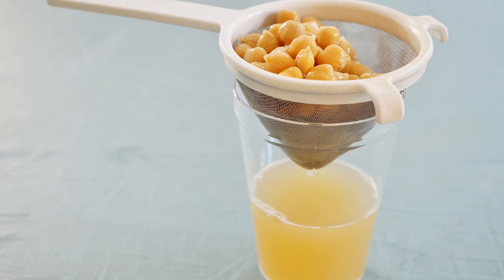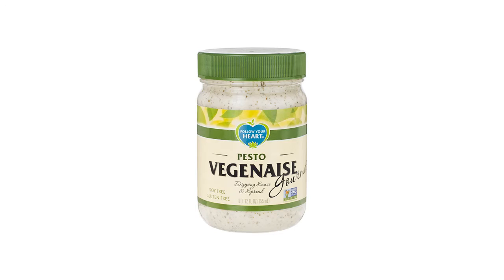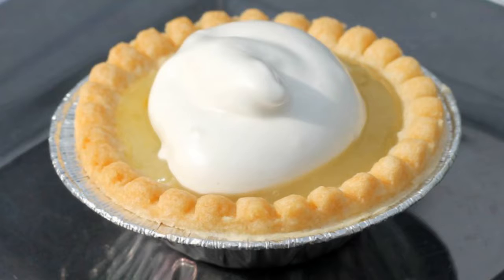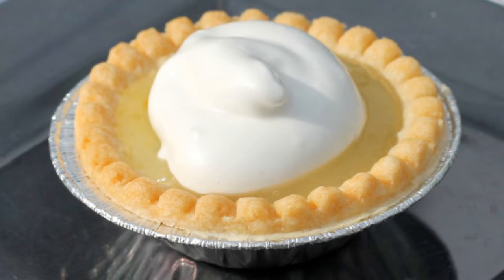What is Aquafaba? | Food Trends TV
Learn about the magical ways you can use chickpea water to make everything from dessert to mayonnaise.